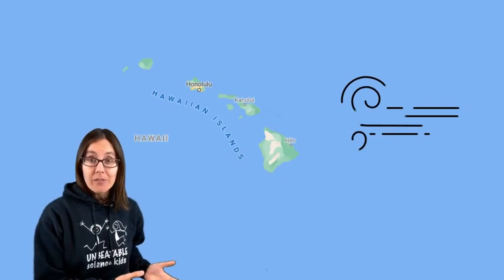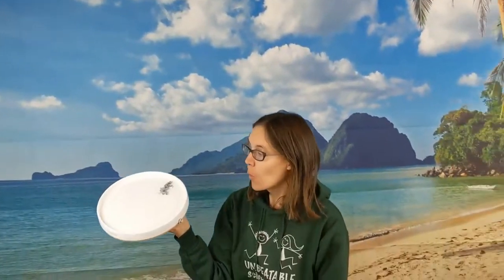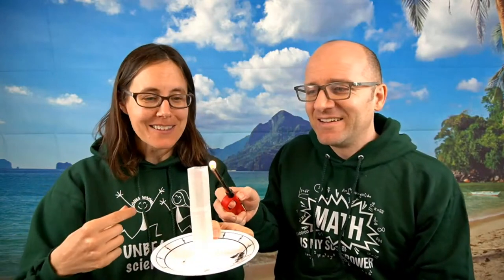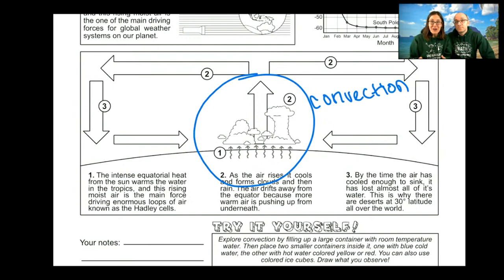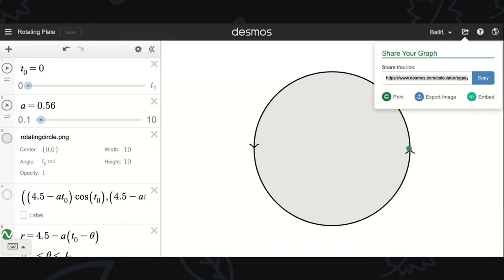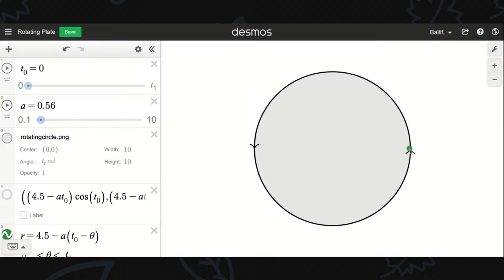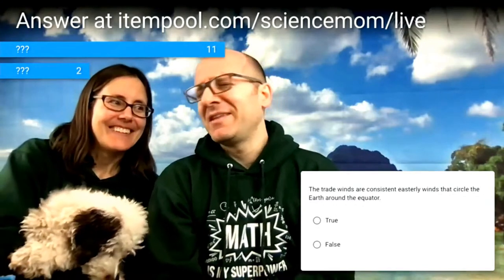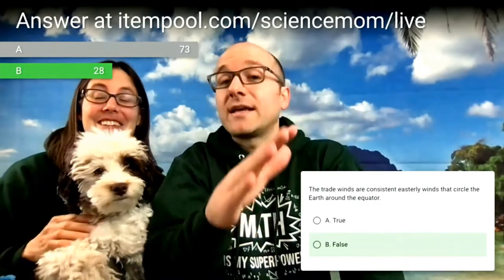10. Global Weather Patterns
The desmos calculator to trace a straight line over a moving path can be found

Support the creation of this course (and future courses) by becoming one of our patrons

The images in the thumbnail and video came from NOAA and NASA's image library (common domain) and Storyblocks.